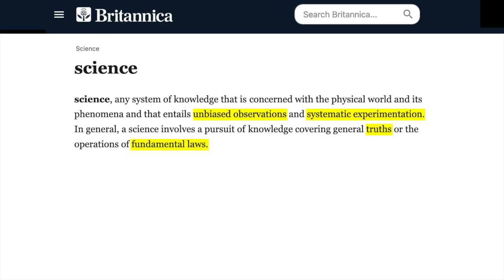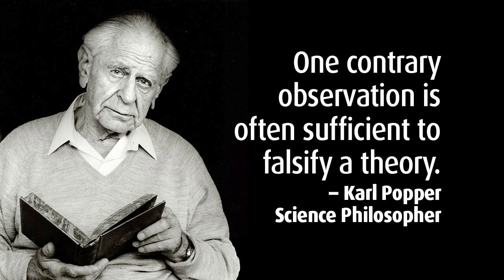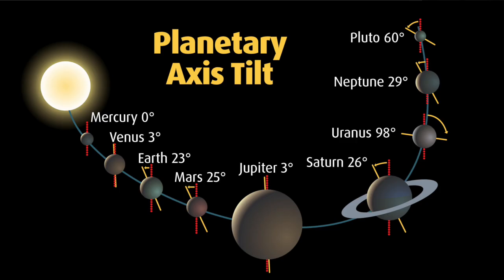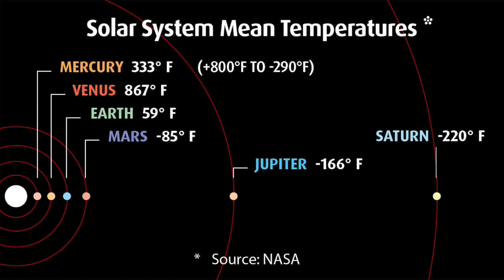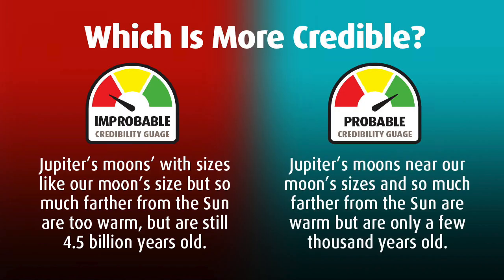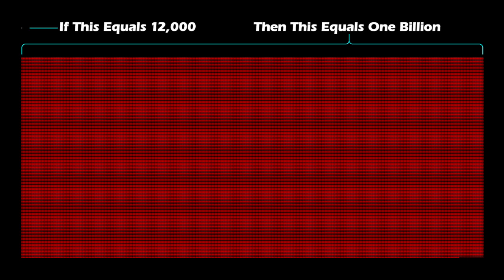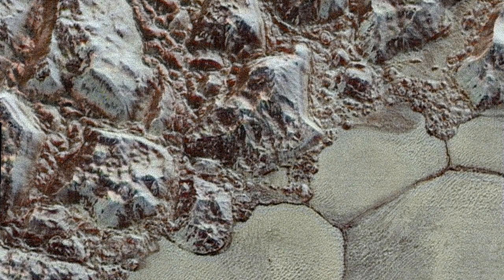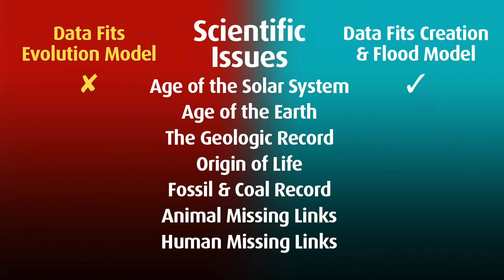1 Age of the Solar System: Unique creations? Young or old? HD 720p HD 720p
This is the first video in a science-based series examining the Evolution vs Creation debate through logic, reason, and the scientific method. Designed for viewers open to critical thinking, this presentation asks a foundational question: What is real science?

We begin by defining science as observable, testable, repeatable, and falsifiable, following the scientific method, Karl Popper’s falsification principle, and Occam’s Razor—that simpler explanations are preferable. The video compares the core assumptions required for evolution, including uniformitarianism, with catastrophism, and explores how assumptions shape conclusions.

Using space probe discoveries and observational astronomy, the video evaluates the formation of the solar system, planetary rotations, axial tilts, moons, orbital mechanics, heat output, and anomalies such as Uranus’s tilt, Saturn’s moons, Neptune’s winds, the faint young sun paradox, and the Moon moving away from Earth. These observations challenge long-age models and raise questions about billions of years.

You’ll also see why evolution and creation function as belief systems at the worldview level, and why, if the Earth isn’t millions of years old, evolution cannot have occurred. Which model best fits the evidence? Decide for yourself.

TIMESTAMPS
00:00 Introduction
00:03 First of a series of videos
00:19 Definitions of science: testing theories against the evidence obtained
01:01 Science supposed to be Observable, Testable, Repeatable, Falsifiable
01:43 Science: unbiased observation, Systematic Experimentation,
        Truths, Fundamental Laws, Testing Theories Against Evidence
        Scientific Method
02:01 Essential Assumptions for the Theory of Evolution
02:54   Underlying Assumptions: Uniformitarianism vs Catastrophism
04:17   The Scientific Method
05:04 Occam's Razor: simpler explanations are preferable to complicated ones
05:38   Teachings of Karl Popper: theories can't be proven, only disproven
06:59   Space probes have disproven countless theories
07:19 Which is REAL Science?
07:42 Evolution & Creation are both Religious Beliefs
07:51 Comparison of Evolution & Creation Timetables
10:03 prevailing Theory on Formation of Solar System
10:50 Centrifuges sort materials by Size, Composition or Density
11:26 Planets not sorted by size
11:52   Planets have different directions of rotation
12:27 Uranus rotates at 98° difference to sun & rest of planets with 28 moons
13:03 Planetary Axis Tilts show no pattern or progression
13:52   Planetary length of day shows no pattern or progression
15:04   Number of moons per planets shows no pattern or progression
16:48   Faint Sun Paradox: when life was supposed to evolve earth was frozen solid
19:18 Jupiter & Saturn so far from sun, they should be frozen solid
23:40 Comparison of earth's moon compared to 4 biggest moons of Jupiter
26:11 Saturn has 197 retrograde moons, 77 prograde moons. Impossible for 4.5 billion years
30:09   Uranus has moons orbiting too close to each other for 4.5 billion year age
31:41   Neptune has fastest winds, radiates 2.6 times the heat it gets from the sun
33:12   Moon rocks substantially different from earth rocks, not formed with earth
34:56   Moon moving away from earth, 4.5 billion years ago, would have been too close
36:26   Pluto has characteristics impossible for proposed age
39:48   Planets could not have formed from spinning disk of dust
40:32   By Scientific Method, if theory does not conform to data, abandon theory
41:06   Space probe discoveries do confirm young earth and flood model
41:48   Evidence for Individual creation - Against Natural Formation
43:00 Evidence for Young Age - Against Billions of Years
44:47 If the Earth isn't millions of years old, evolution CAN'T have happened
44:53   Which on is REAL science?
45:19   Next time: The age of the earth and dating systems